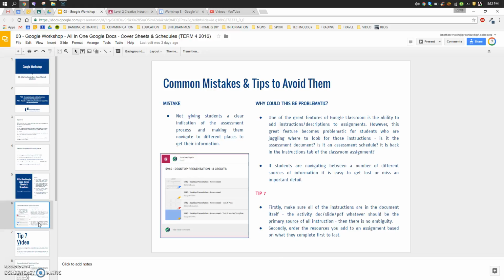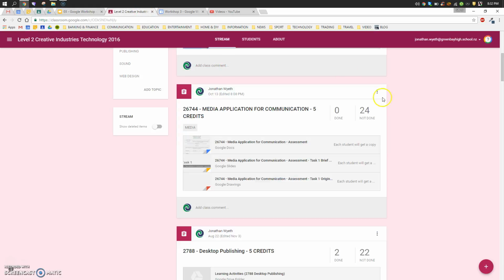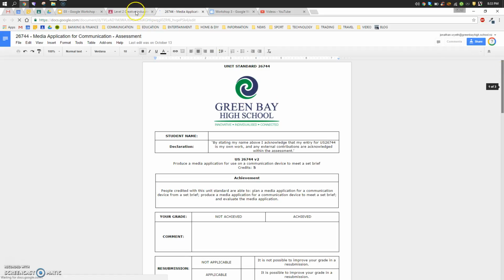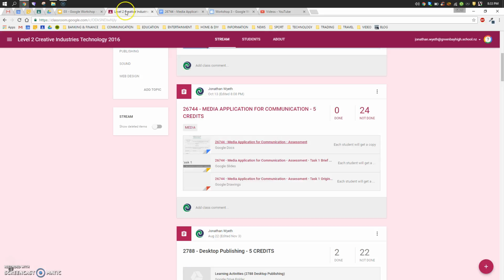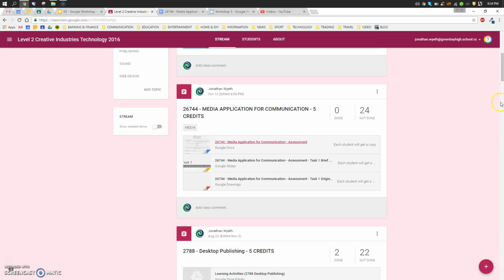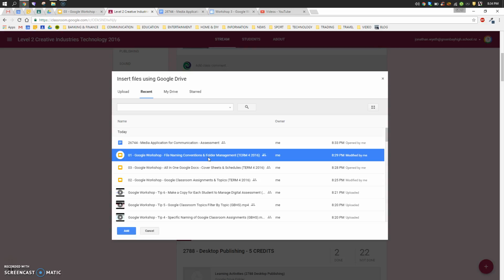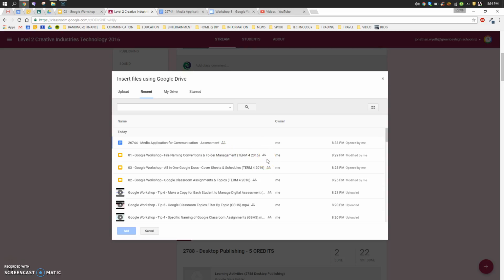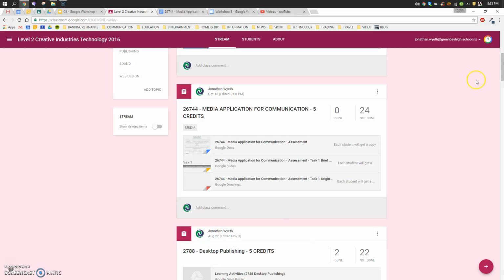Google Workshops - Tip 7 - Not Relying on Classroom Instructions Use the Docs Wisely (GBHS)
Making sure all of the instructions are in the document itself will save you and students time - they know where to go and you know that this activity is ready to go the next time you use it.

And if the files are named in a deliberate manner, and you add the files in the order you wish them to be opened and completed you are able to guide students in the right direction from the start.